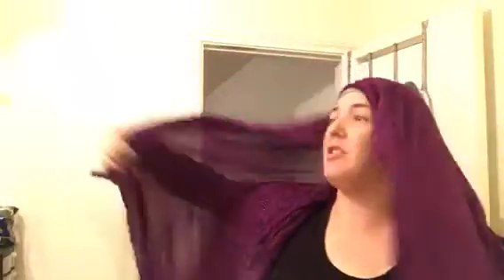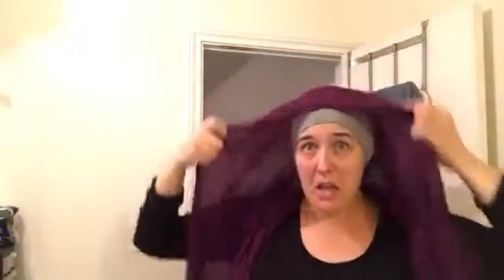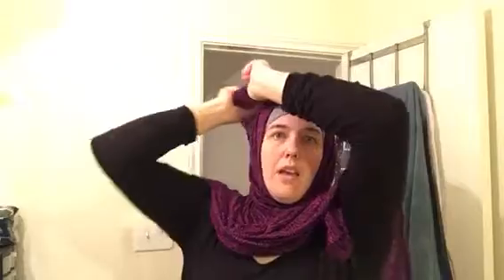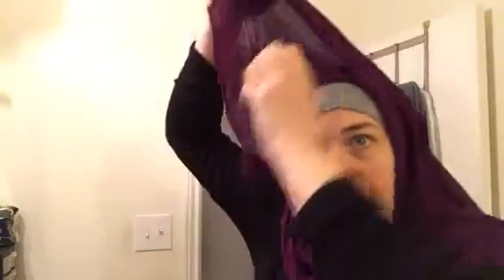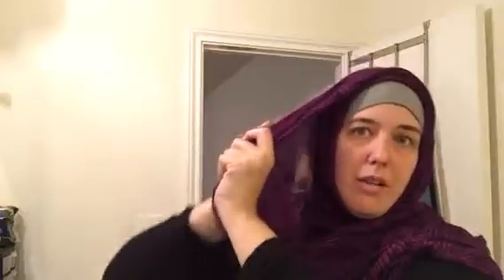Quick Hijab tutorial for World Hijab Day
Just a quick and easy Hijab tutorial of one of my go-to methods of wearing hijab.  I hope this is helpful for anyone wanting to participate!